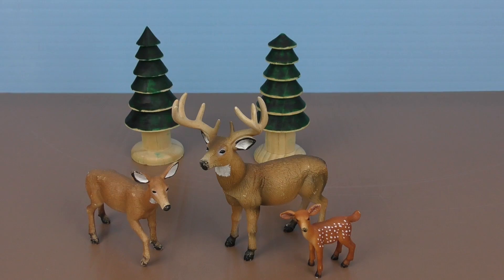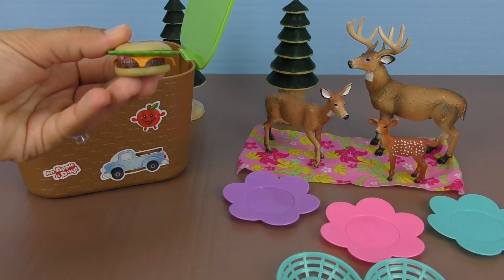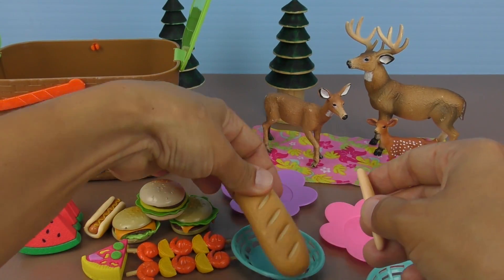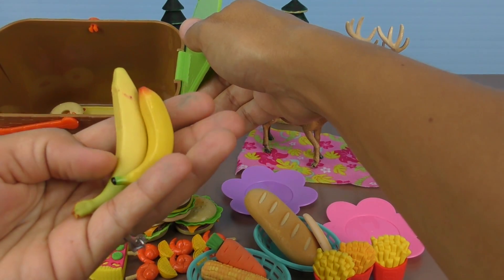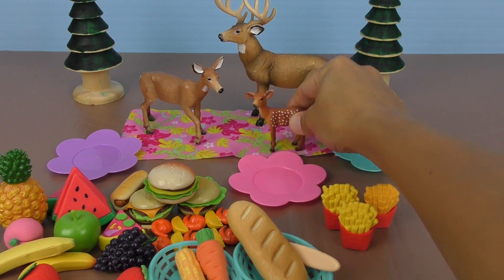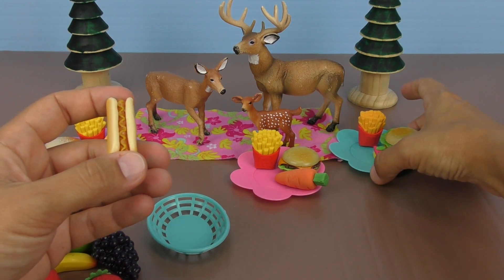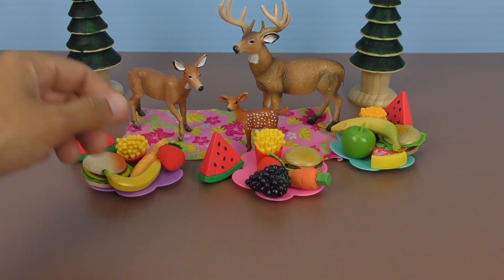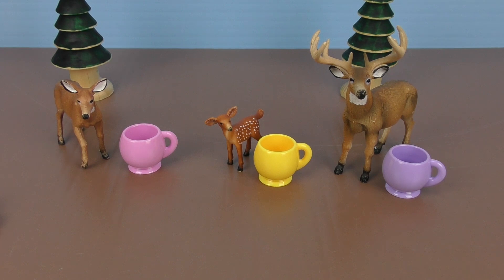Family picnic for deer - food - sweets - sorting fruit and vegetables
Educational kid friendly video.  Enjoy !